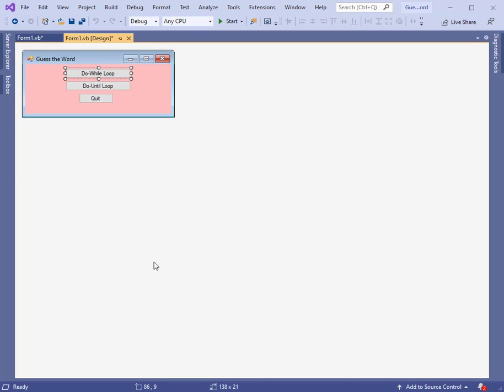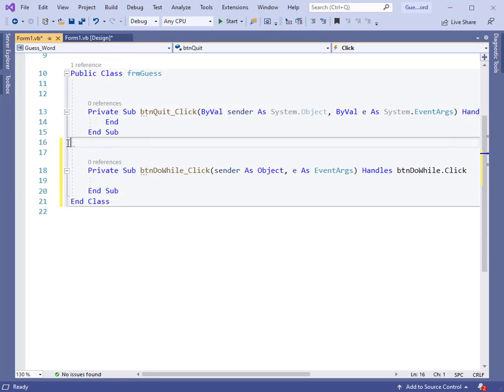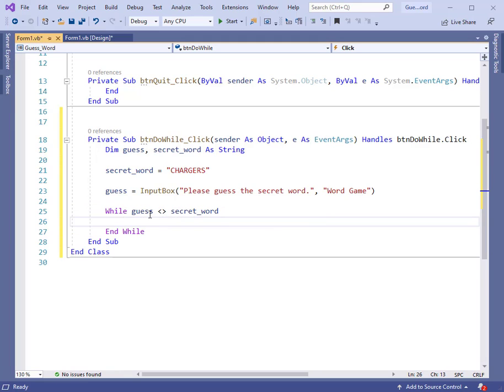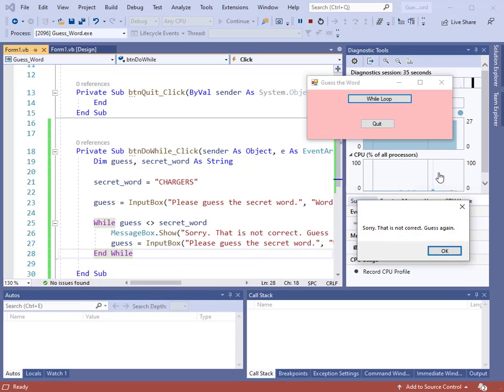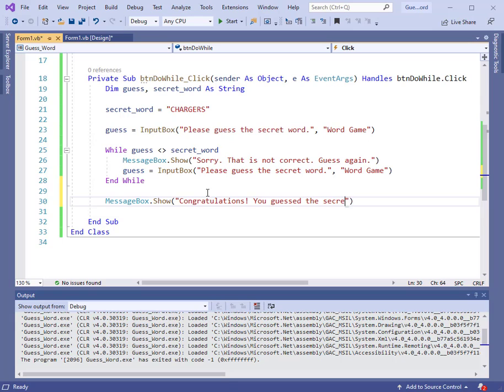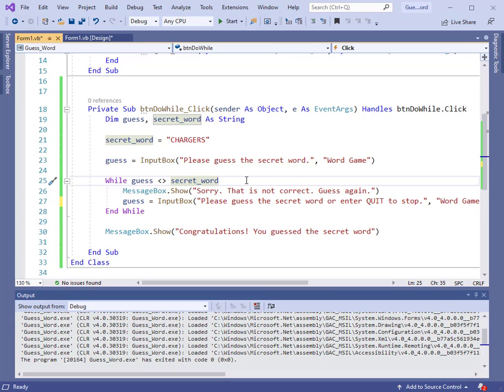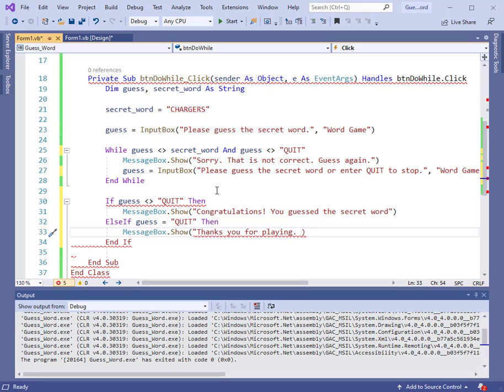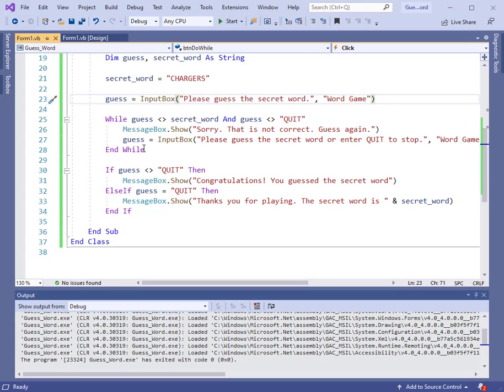Word Game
Visual Basic Programming. This video shows the While Loop in an application which implements a guessing game.